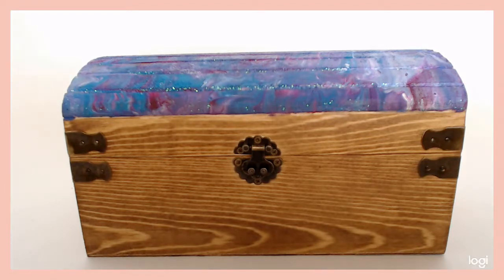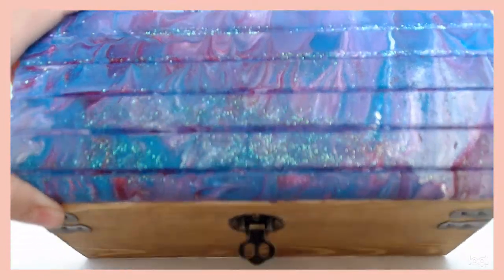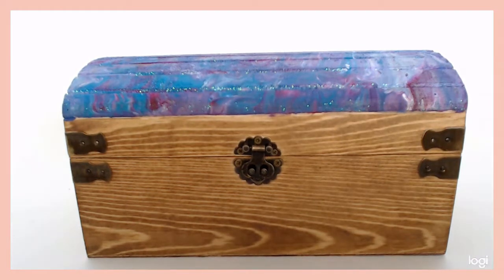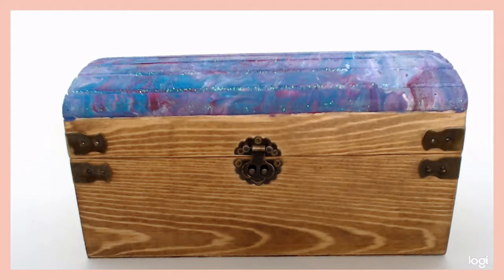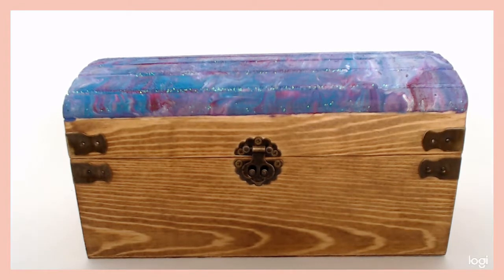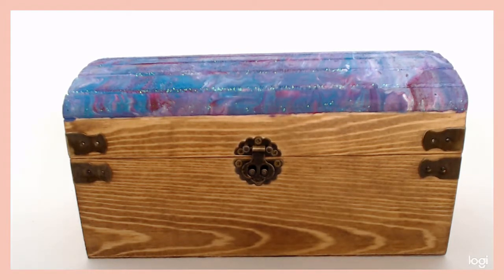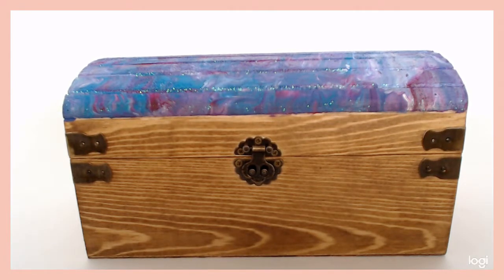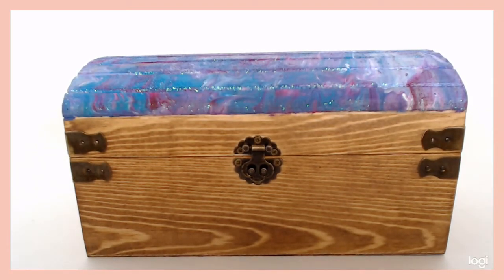Acrylic Pouring on Wooden Treasure Chest - Mermaid Style!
Acrylic pour on wooden treasure chest.  For full project details, including paint colors, check out: